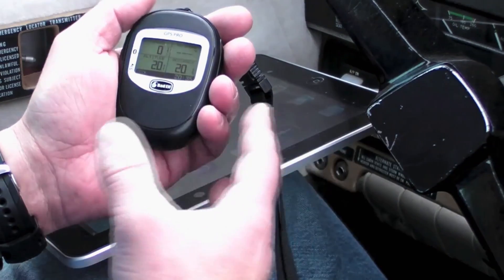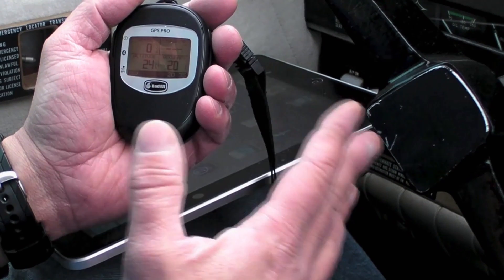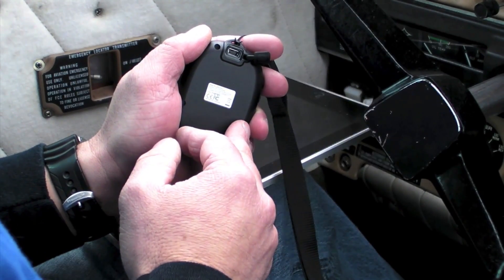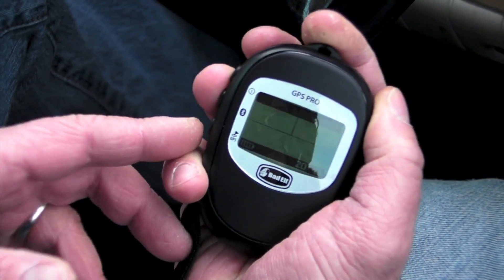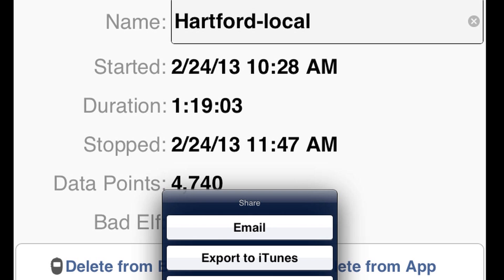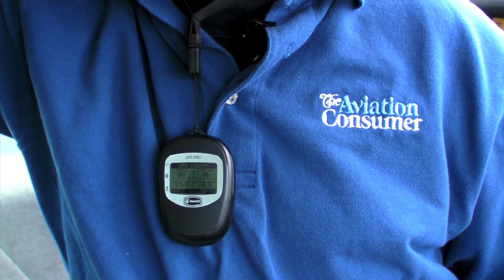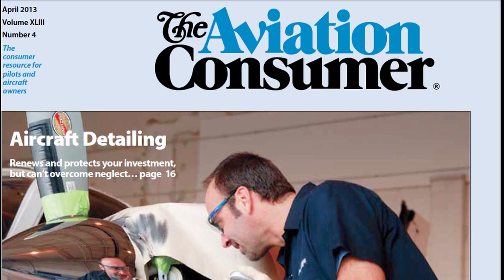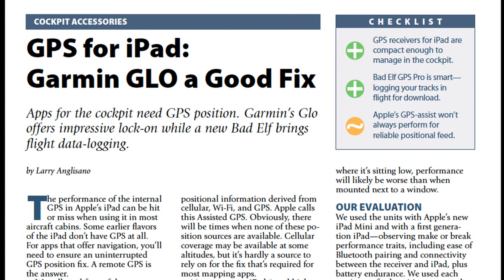Bad Elf Pro GPS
Navigation aps for iPad need a reliable GPS fix and remote GPS receivers answer the call. Larry Anglisano from Aviation Consumer magazine evaluates the new Bad Elf GPS Pro and likes the performance and flight logging capability.